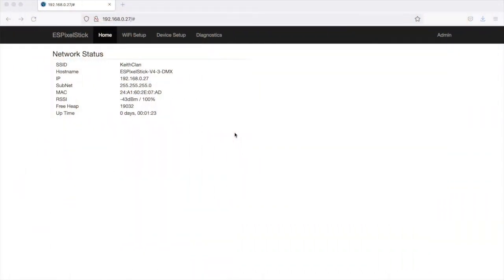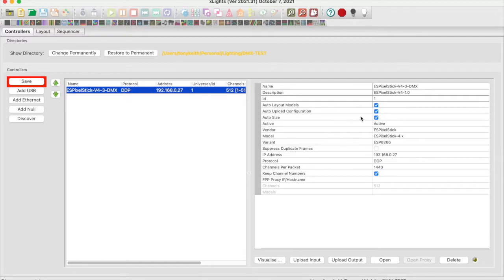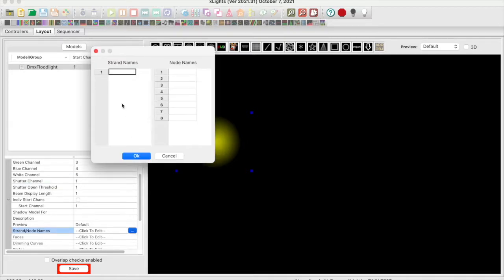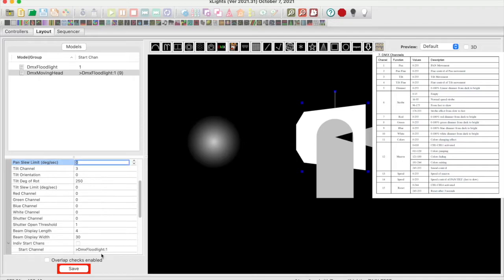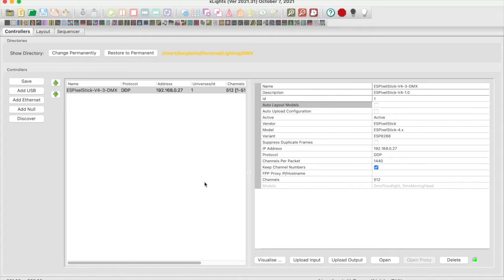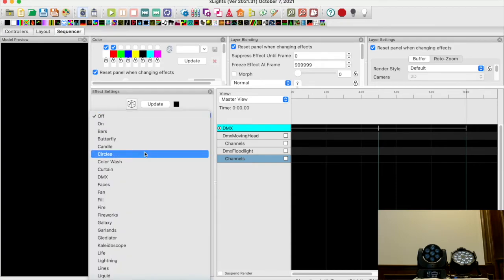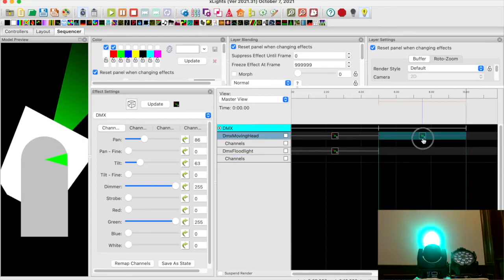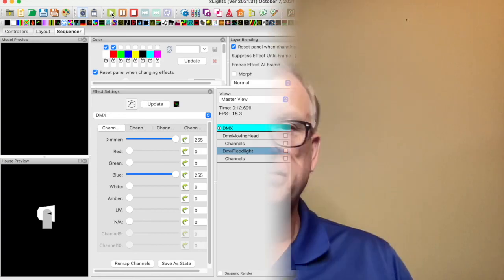Wireless DMX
Wireless DMX?  Is it possible?  Yes. It is possible using an ESPixelStick.

In this tutorial, I will quickly explain what DMX is, how to setup DMX using xLights and how to configure an ESPixelStick to control your DMX devices.  I will also demonstrate xLights controlling a DMX moving light and a DMX flood light.

Here is a link to a wiring diagram for ESPixelStick to DMX (XLR-5 or XLR-3) connector:

I hope you enjoyed this tutorial and learned something new from it.

xLights

ESPixelStick - Wireless DMX Pixel Controller Kit by Forkineye